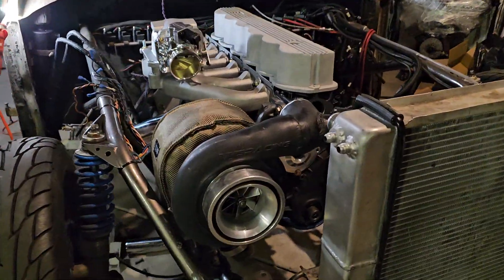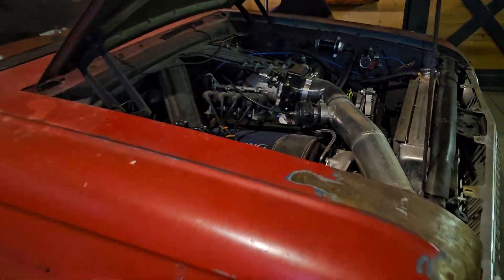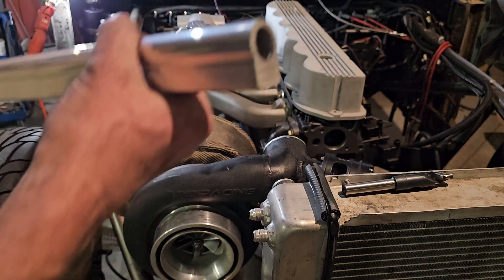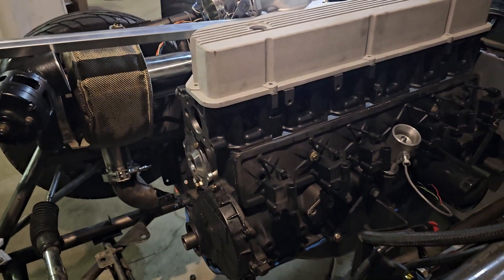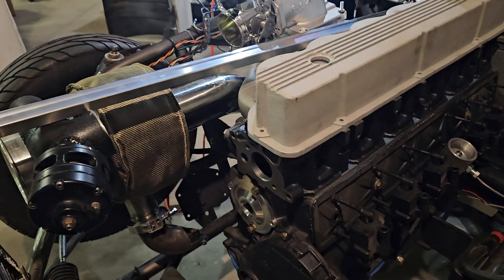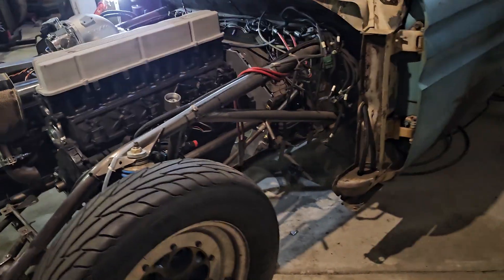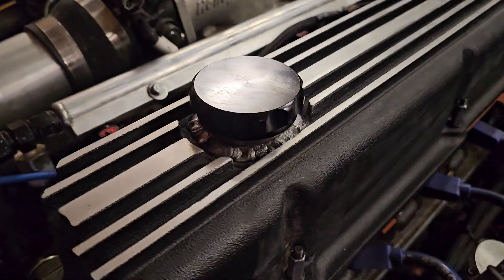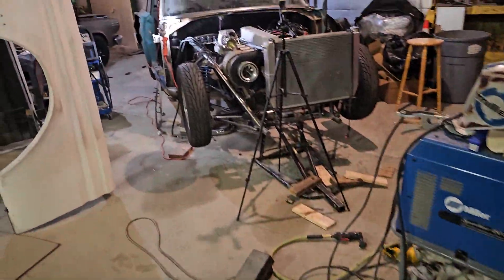80mm turbo on the Ford 300 inline 6 turbo engine project. Holley EFI, LS coil swap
Here's a quick recap of this project and where we're at with just 60 days before rocky mountain race week, mega week 2025.  the 80mm turbo is mounted for this ford 300 turbo engine project. this boosted Ford three hundred inline 6, is projected to make 850hp. With a max effort potential of a 1000 horsepower.  we are using holly efi with a dominator ecu and custom intake with an efi conversion.  this project will not have an intercooler. We will be using methanol as the fuel.  Botched 210  injectors with a mechanical fuel pump. the balancer for this project is an innovators west,  custom three hundred in line six.